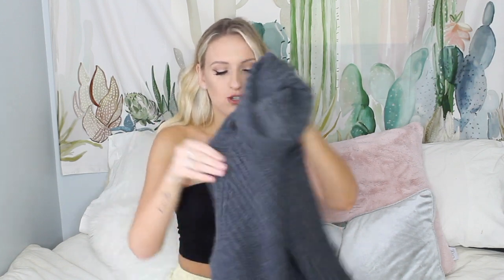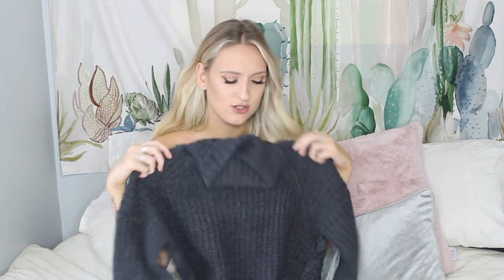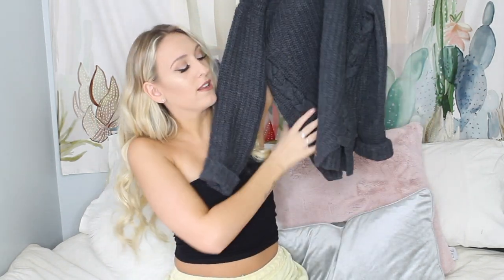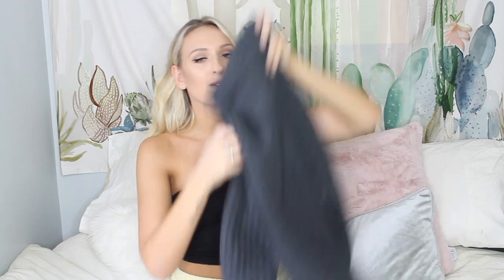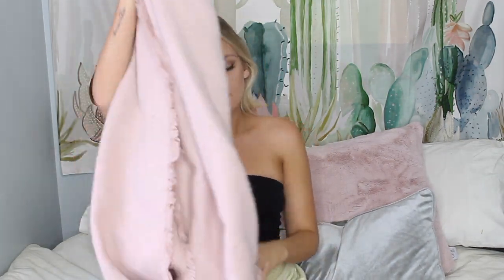FALL MUST HAVES 2017 | Nicole June